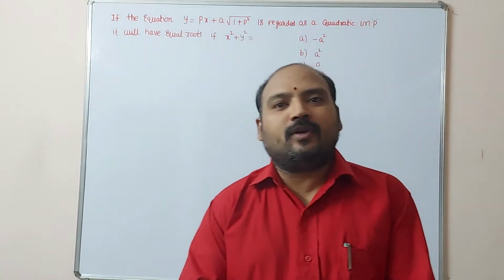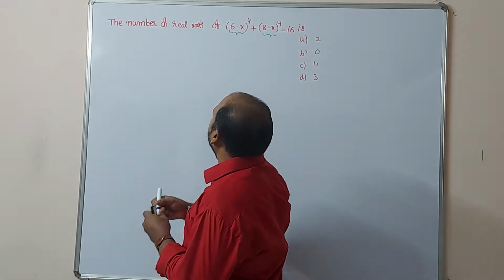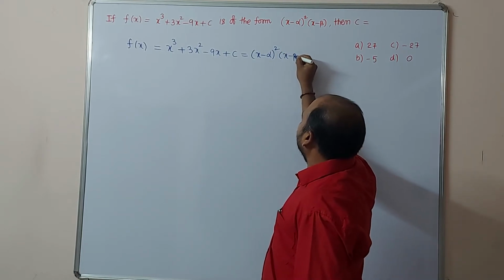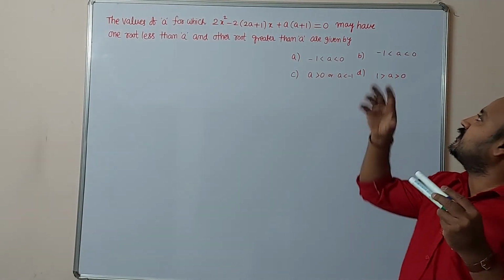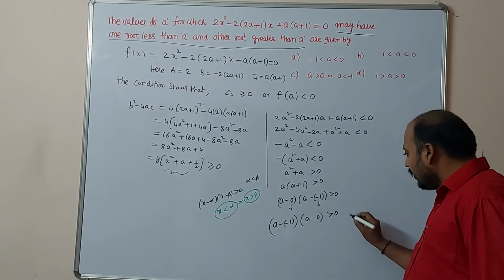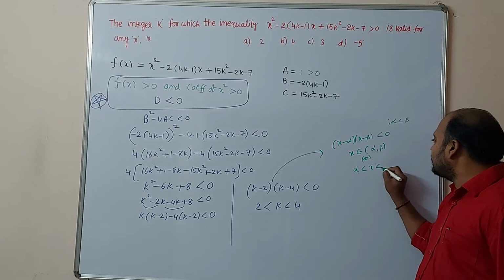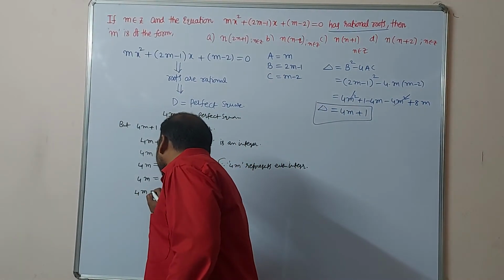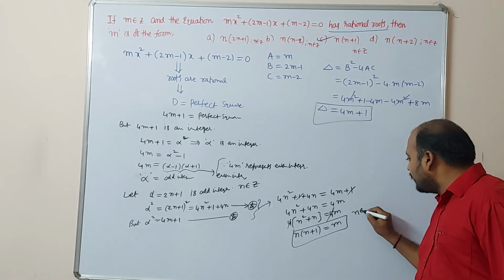Quadratic Equations and Expressions EAMCET BITSAT AND IITJEE MAINS